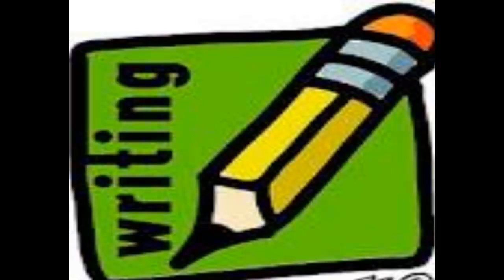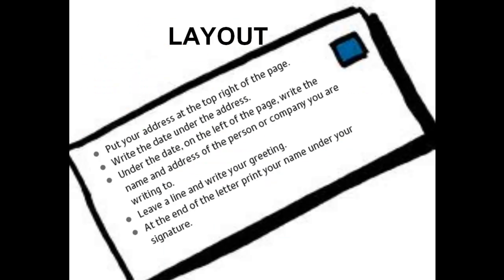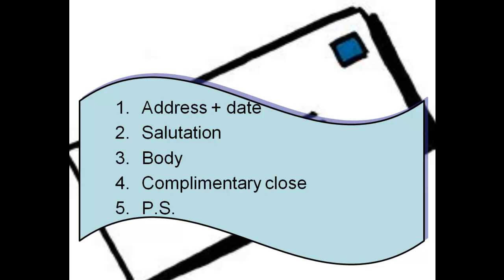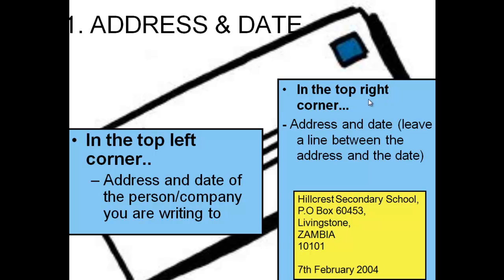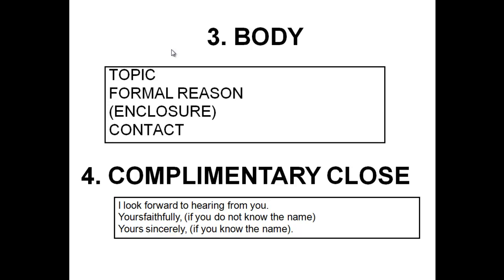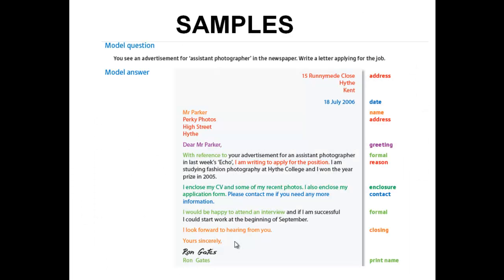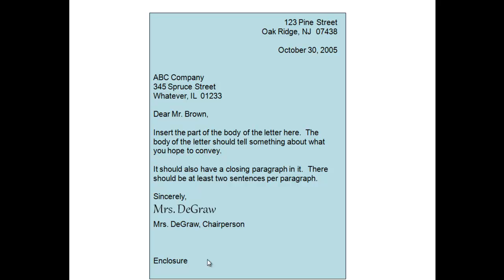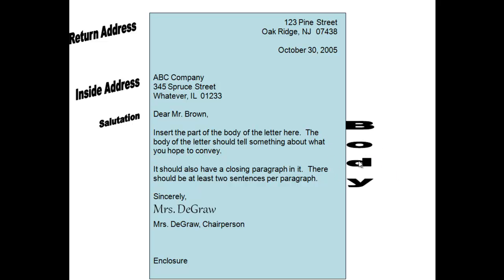Formal Letter Writing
The form of a formal letter.